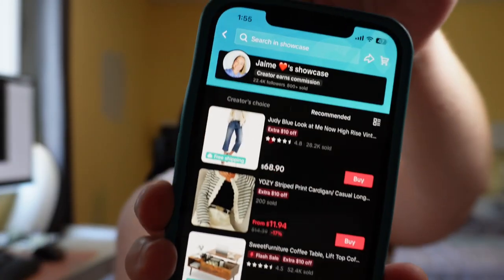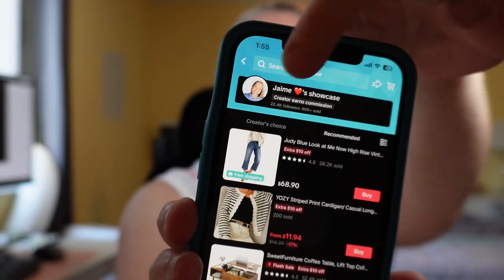Struggling to Make Sales on TikTok Shop?? Watch These Tips!!!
💌 Get Updates via Email 💌

👉🏻 Posting My Text/Image Content
For this content, I use Metricool. Try it for FREE!

👉🏻 Repurposing My Videos
I use an app called Repurpose IO to post my videos on multiple platforms.  Try for FREE here!